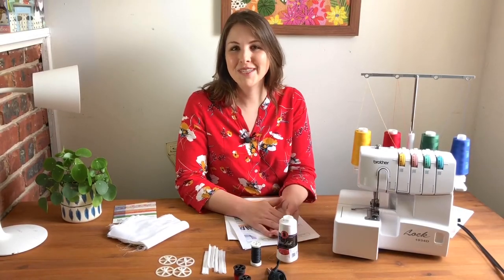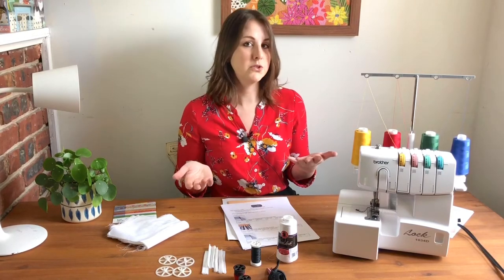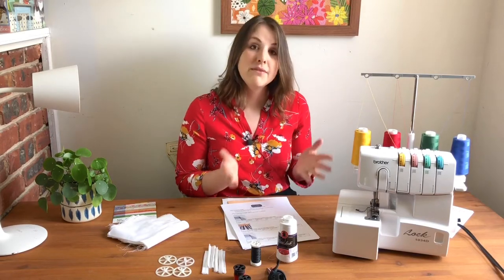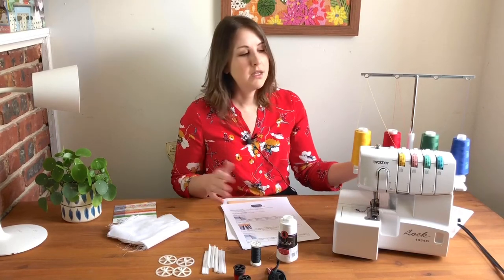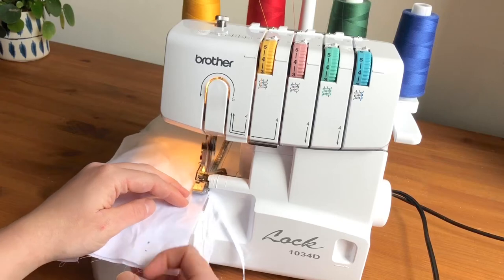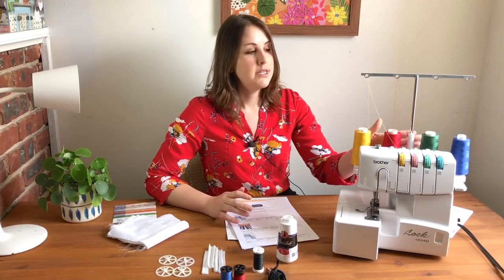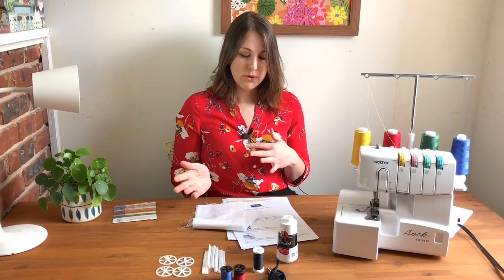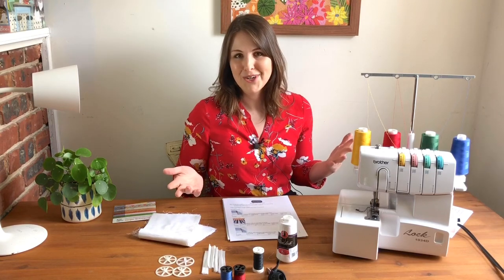Virtual Serger Workshop Preview with Butcher's Sew Shop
This is a preview only. Learn the basics of working with a serger in our virtual workshop with 2.5 hours of content.